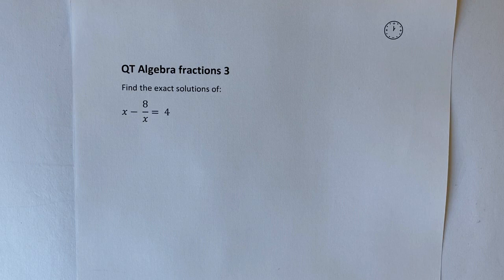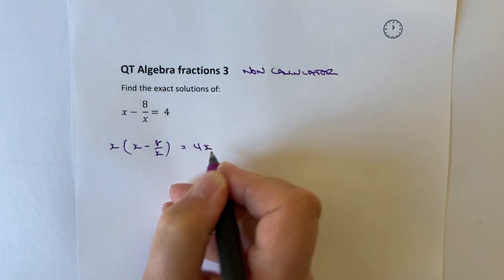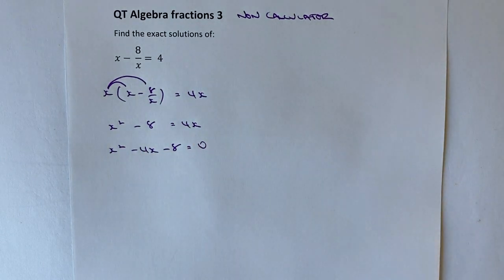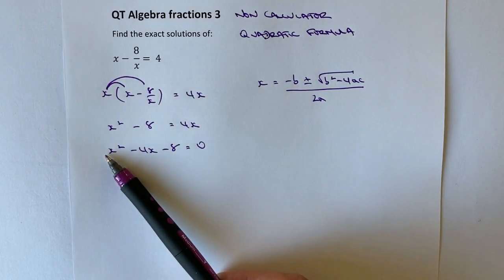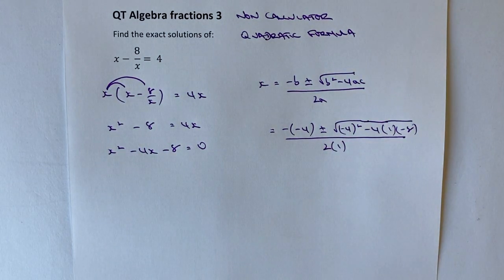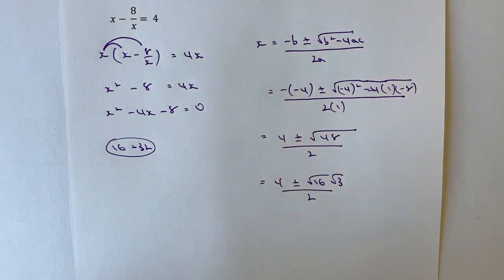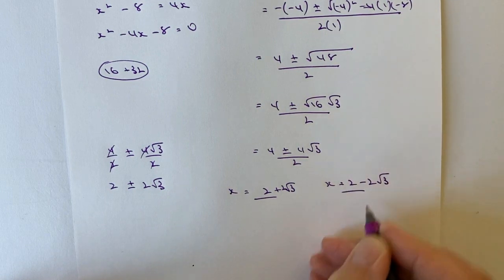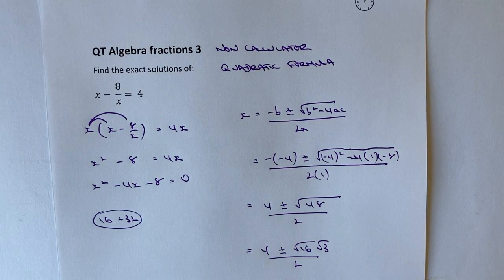How to simplify algebraic fractions by using the quadratic formula - GCSE maths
@3minutemaths for quick reminder and walkthrough GCSE maths videos.

This video is all about how to simplify algebraic fractions by using the quadratic formula, and forms part of the playlist on solving algebra fractions.

The question is aimed at around grade 7+, and I've used the same question as the previous video - to illustrate that you will arrive at the same answer: